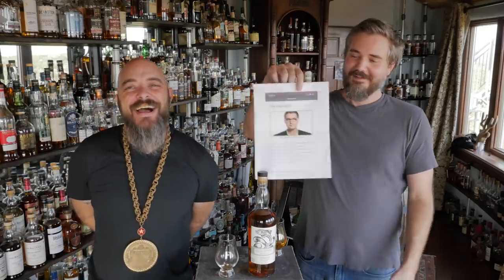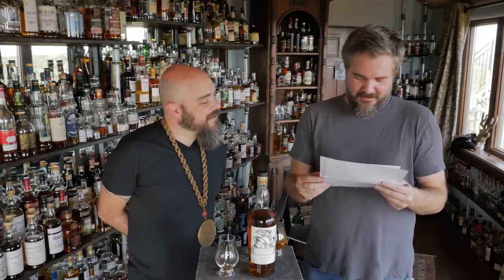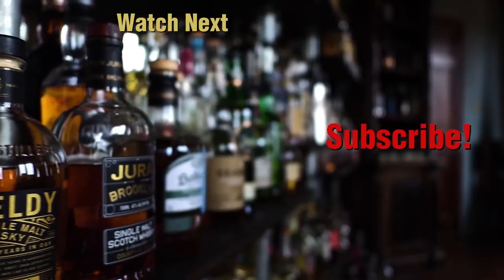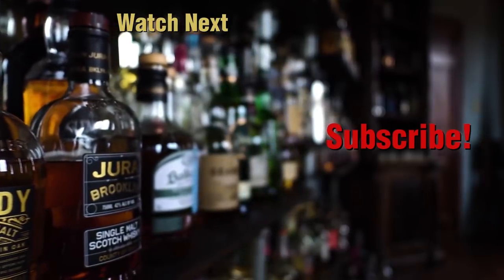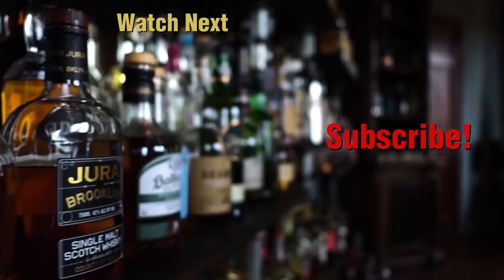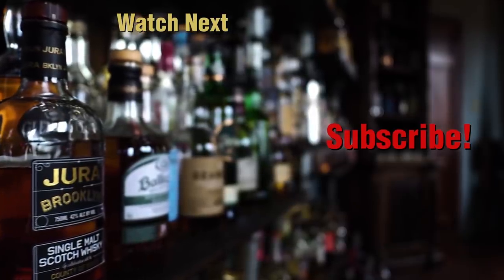Whiskey Review: Game of Thrones The Singleton of Glendullan House Tully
Today we taste and review Game of Thrones The Singleton of Glendullan House Tully.